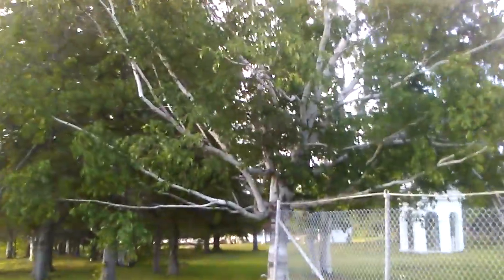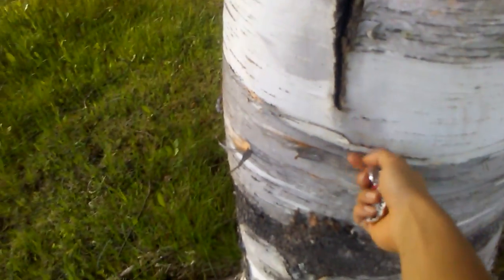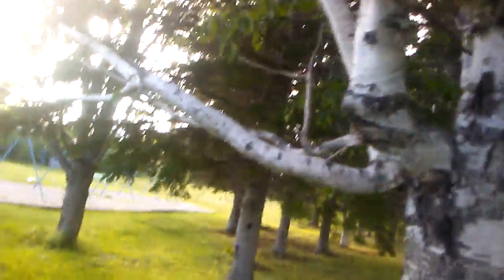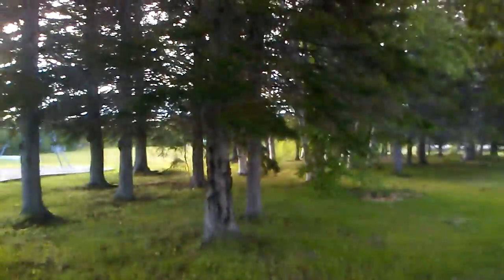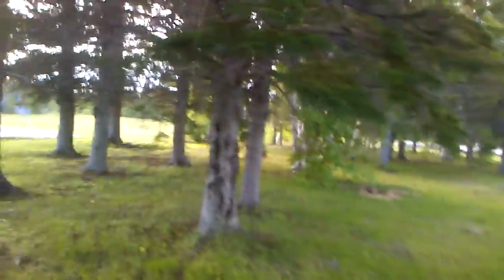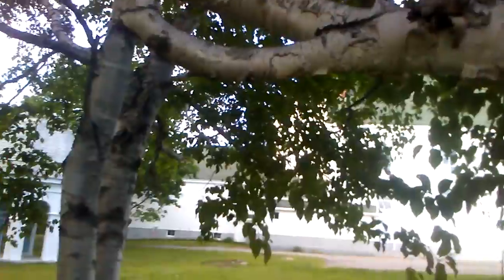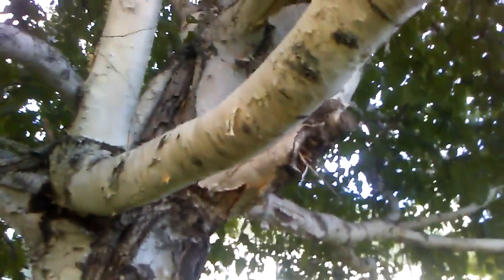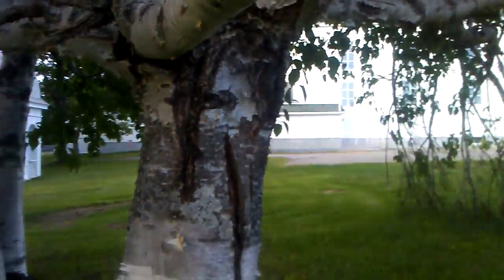Tree of the week: Birch no.1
Learn to climb: Mibonahe.com/basics